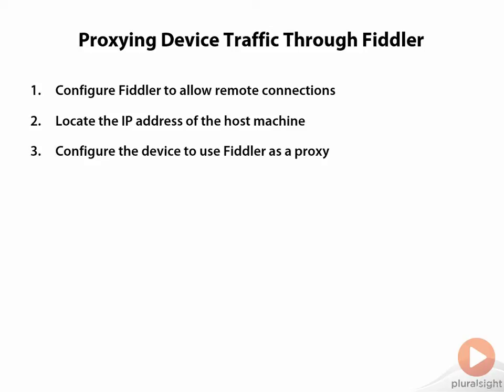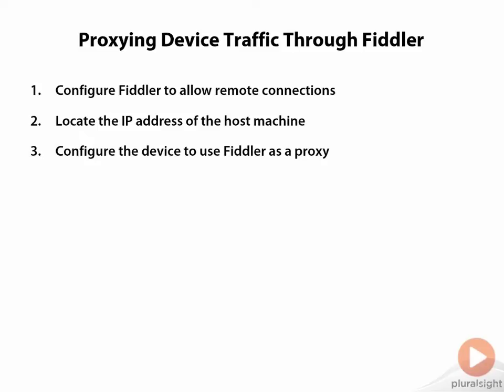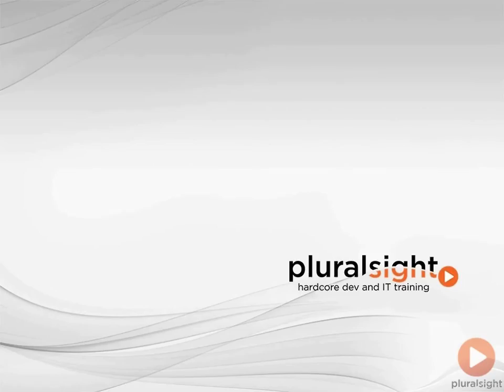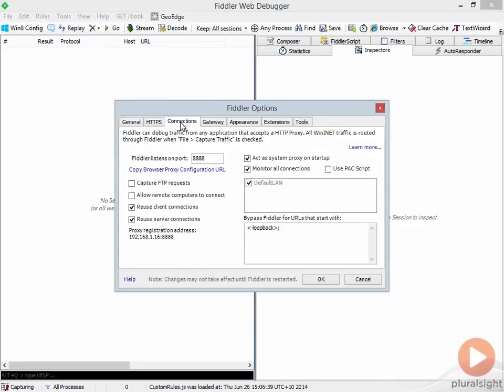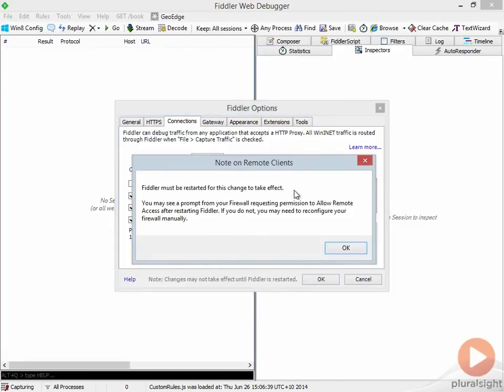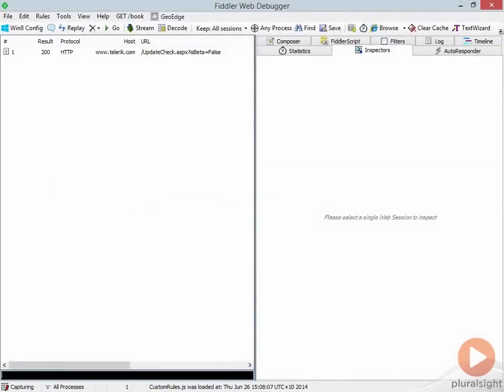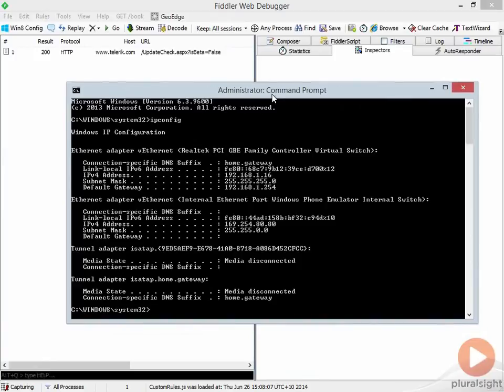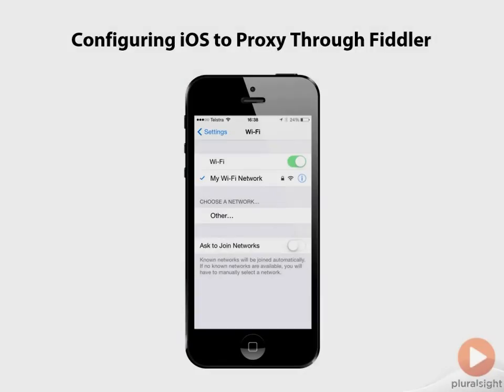0202 Proxying Device Traffic Through Fiddler